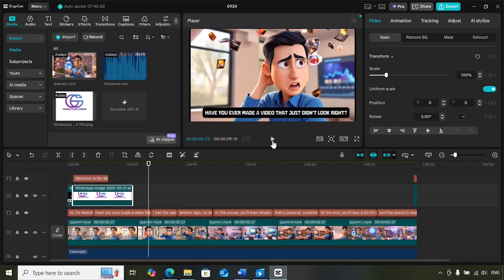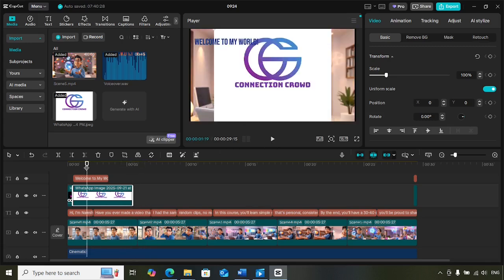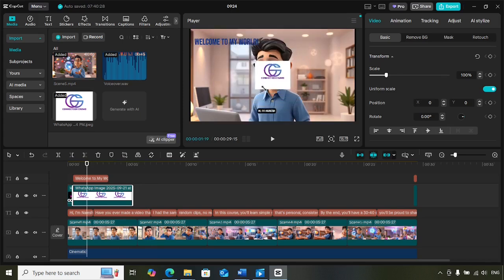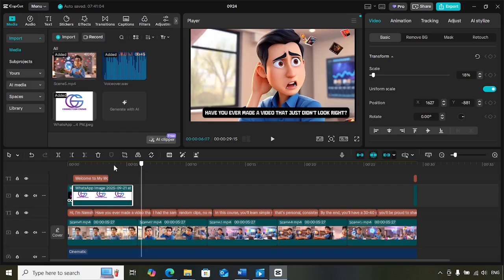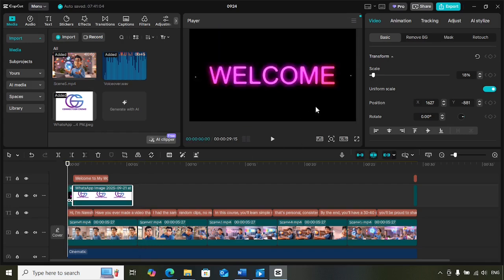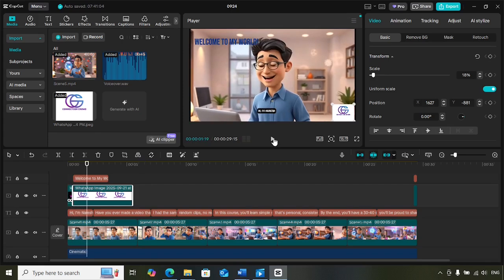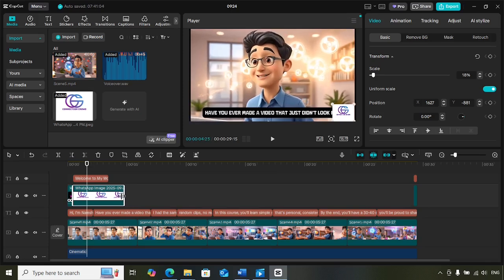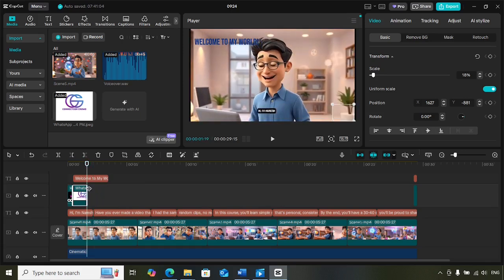Adding Your Logo for Strong Branding | AI Filmmaking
Adding your logo is one of the simplest and most effective ways to give your videos a strong, recognizable brand identity.
A clean, well-placed logo tells viewers instantly who you are and builds trust across all your AI films, tutorials, shorts, and educational videos.

In this lesson, you’ll learn how to insert, size, and style your logo in CapCut (or any editor) so it looks professional, subtle, and consistently on-brand.

⭐ What You’ll Learn:

Why adding a logo makes your videos look professional

Best practices for logo placement

How to import and position your logo in CapCut

How to adjust opacity for a subtle, premium look

How to maintain logo consistency across all videos

How to use your logo in intros and end cards

How to export your logo in the correct format

Common logo mistakes beginners make—and how to avoid them